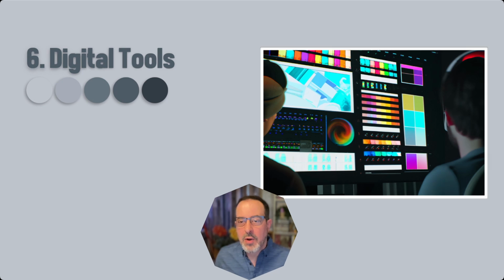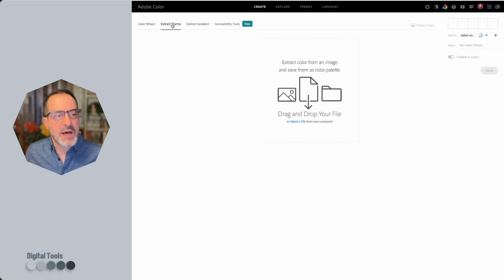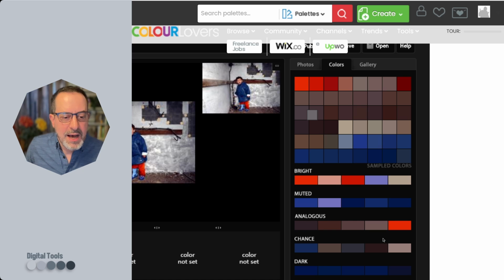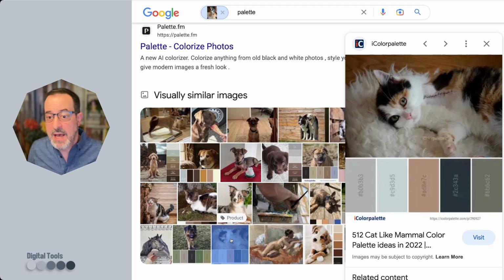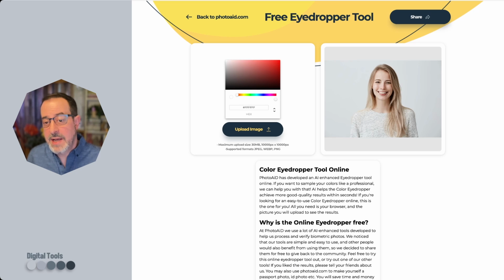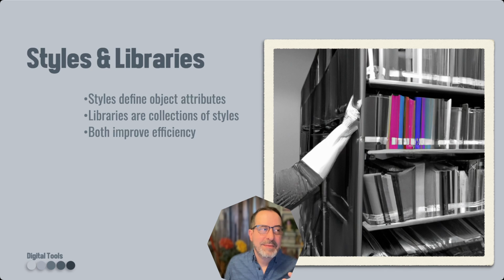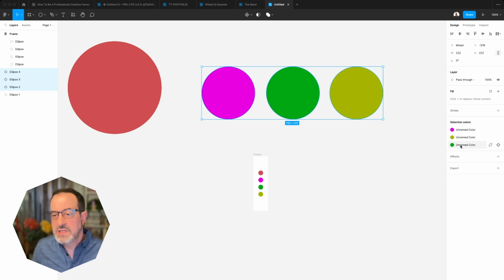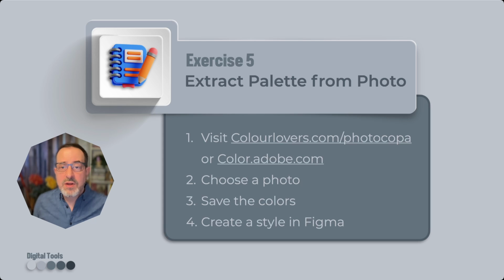Intro to Color Lesson 6: Digital Tools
We (the humans) are doing all the creative thinking, but we use computers as tools to help us achieve our goals. This video contains recommendations and reminders about being creative in the digital age.
1. Palettes from photos
2. Find palettes online
3. Digital Color Pickers
4. Styles & Libraries
5. Exercise 5: Extract a palette from a photo